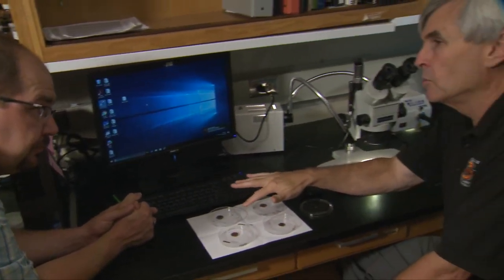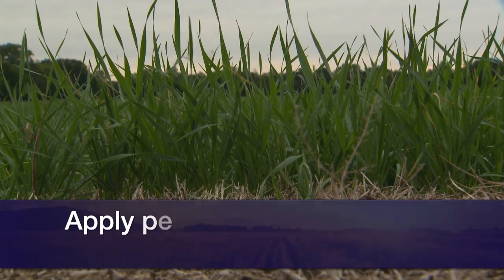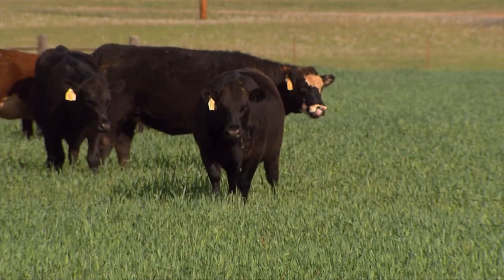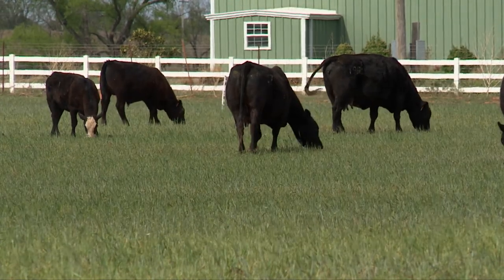SUNUP Full Show (9/29/18)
This show includes the following segments: Summer crops update, Market Monitor, Livestock Marketing, Vet Script, Fall armyworms, Mesonet Weather and Cow-Calf Corner.